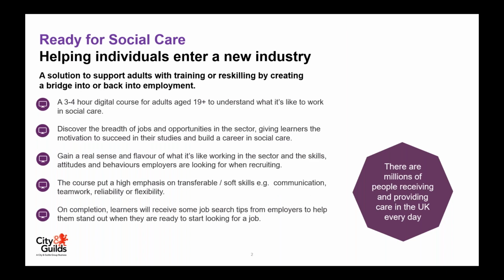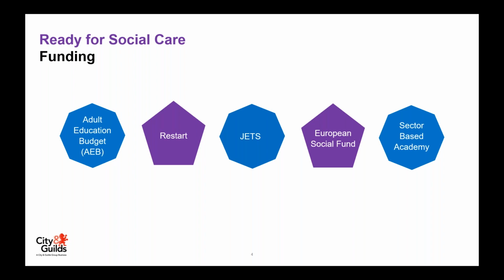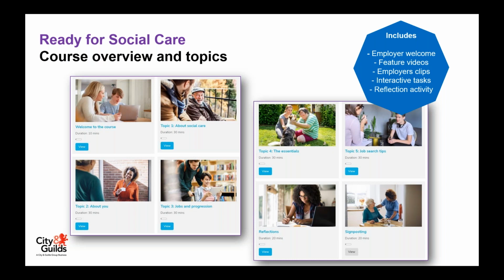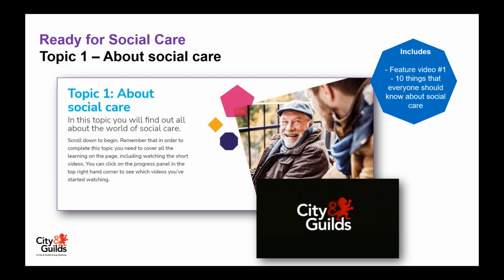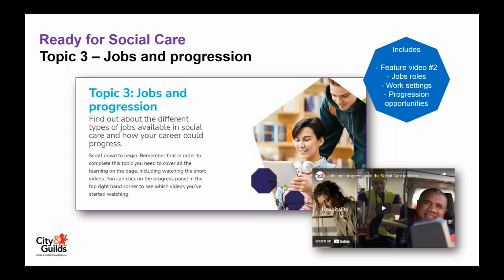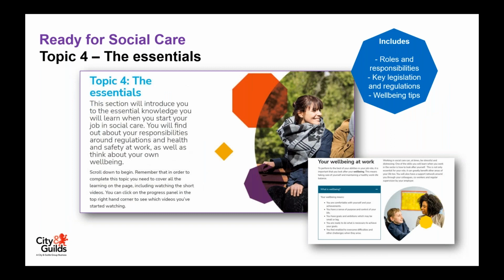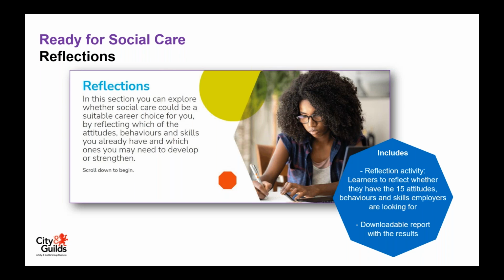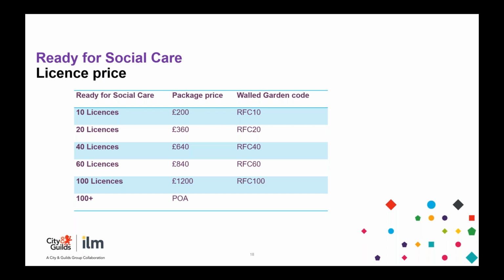Ready for Social Care webinar - 16 March 2022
Delivered by Suzi Gray, Health & Social Care Technical Advisor and Geraldine Donworth, Industry Manager.